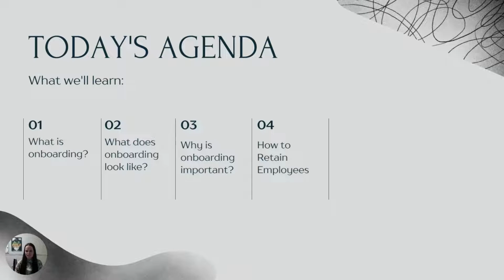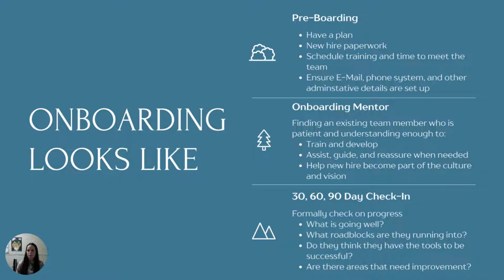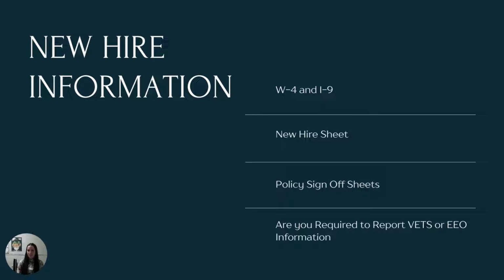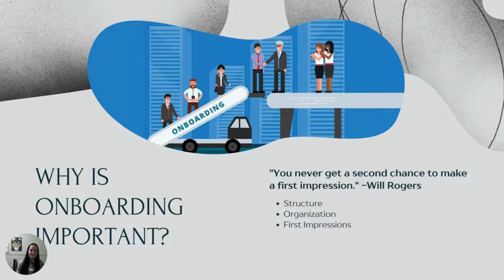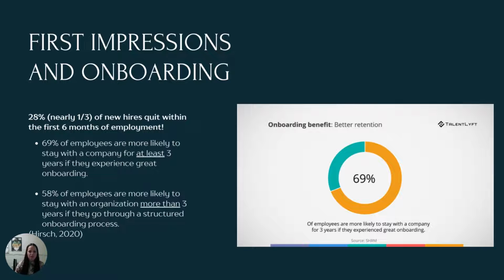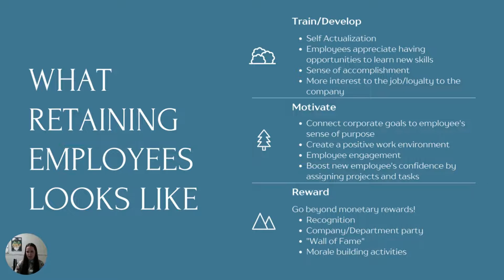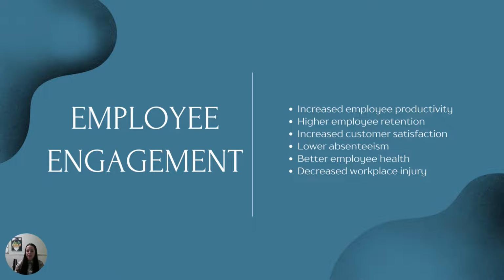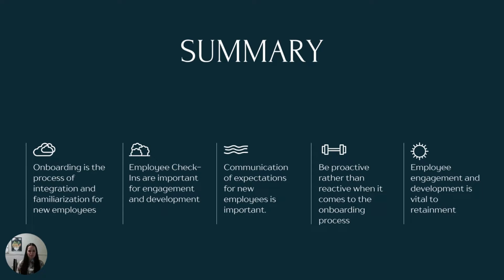Onboarding and Retaining Employees